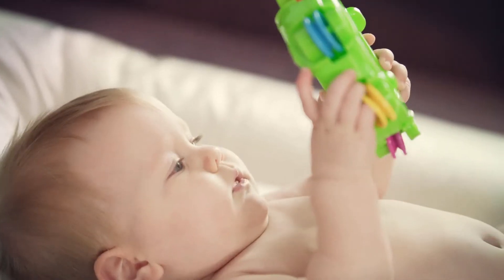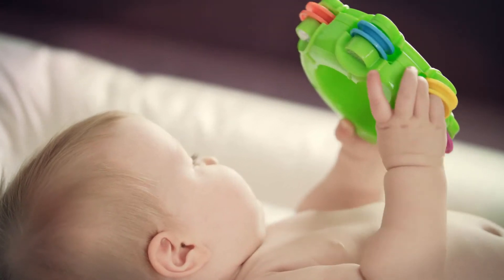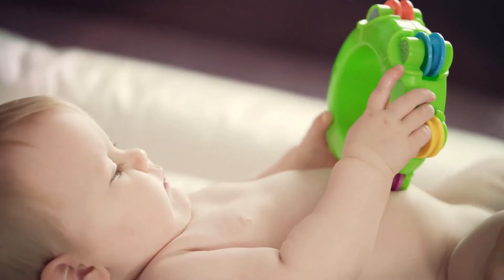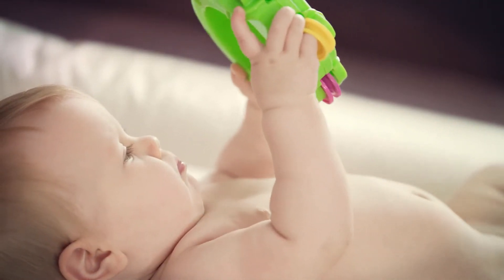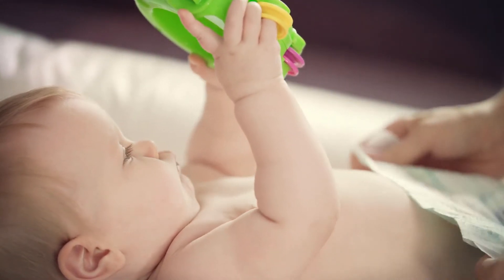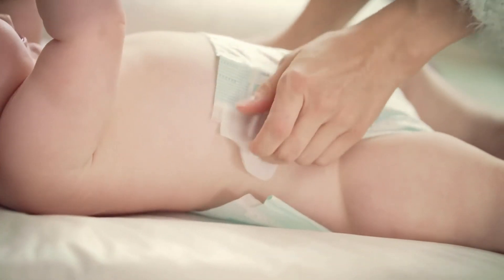Ubbi Stainless Steel Odor Locking, No Special Bag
SAVE MONEY - NO NEED TO BUY SPECIAL BAGS: No special bags, refills or inserts are required with the Ubbi diaper pail saving time and money unlike other pail on the market. MOST AWARD WINNING DIAPER PAIL: The Ubbi diaper pail won NINE awards proving parents and experts approval. STEEL LOCKS IN ODOR: Unlike plastic, steel is not porous and keeps the smell shielded inside. NO SPECIAL MECHANISM - SIMPLICITY WORKS BEST: Ready right out of the box, simple to use and not prone to breakage. CHILDPROOF LOCK: Keeps little hands from finding their way inside the Ubbi diaper pail